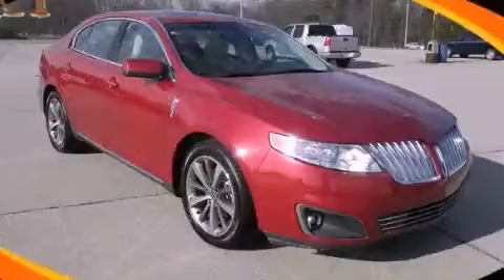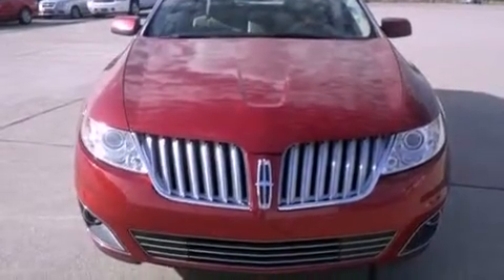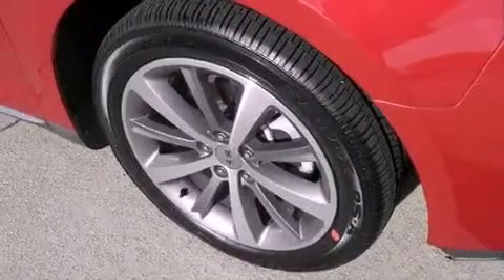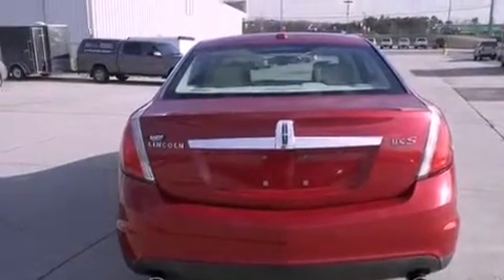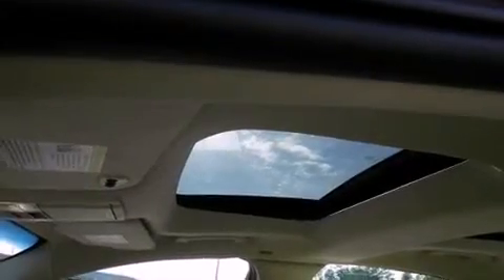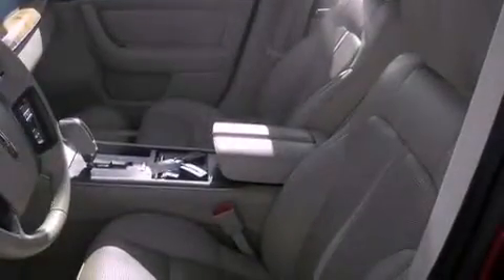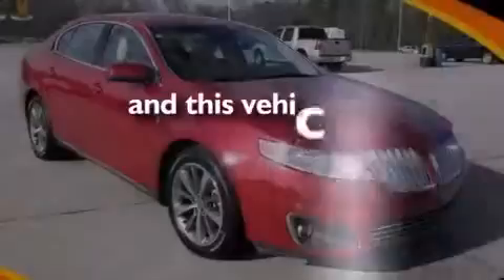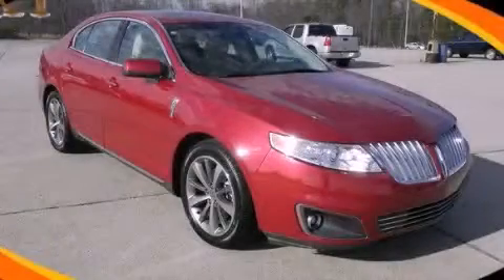2009 Lincoln MKS Dallas GA 30157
Year : 2009
 Make : Lincoln
 Model : MKS
 Engine : Gas V6 3.7L/227
 Trans . : Automatic
 Exterior : Sangria Red Metallic
 Miles : 39,308
 Interior : Cashmere w/Perforated Leather Trimmed Heated/Coole
 HARDY CHEVY GMC
 1249 Charles Hardy Pkwy
 Dallas , GA 30157
 Pre-Owned 2009 Lincoln MKS Dallas GA